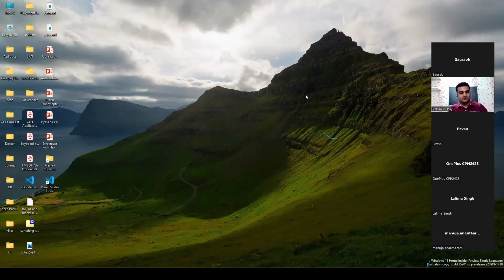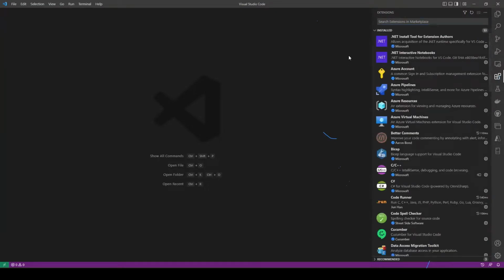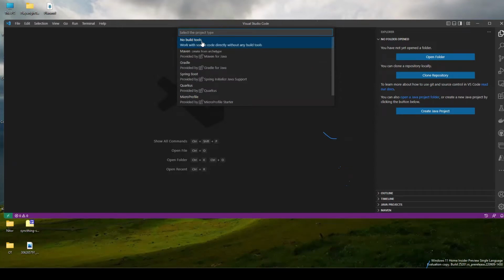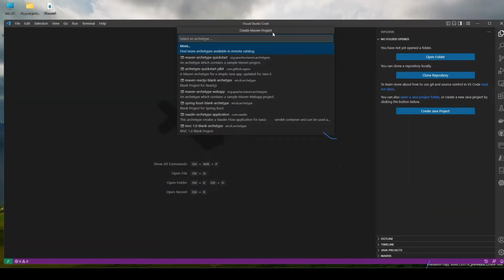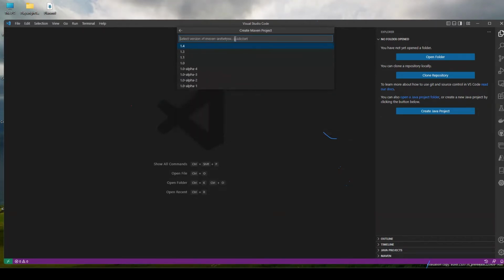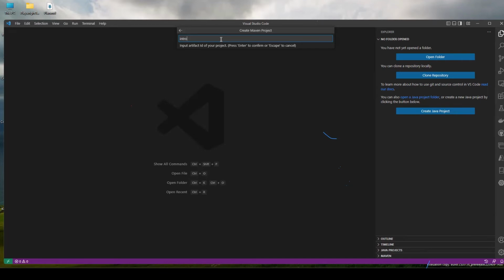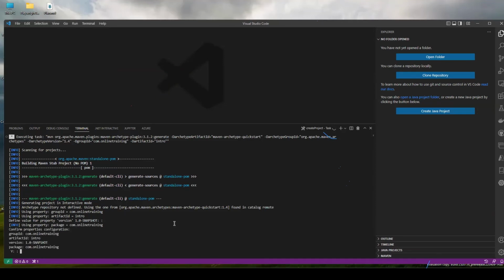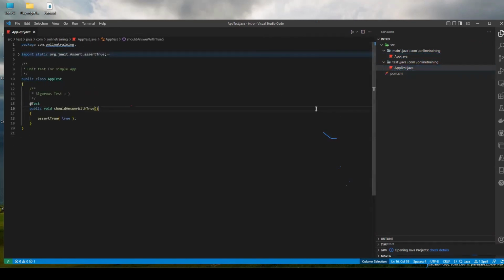Java Project Setup